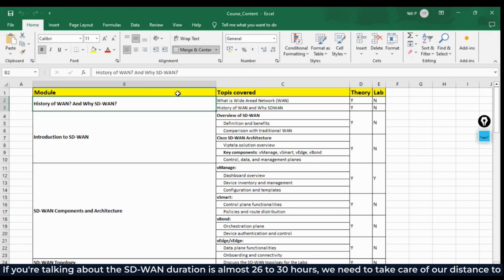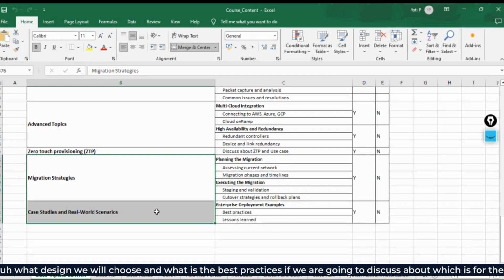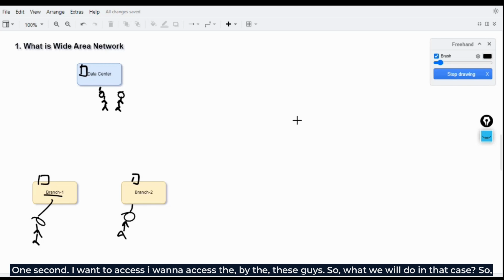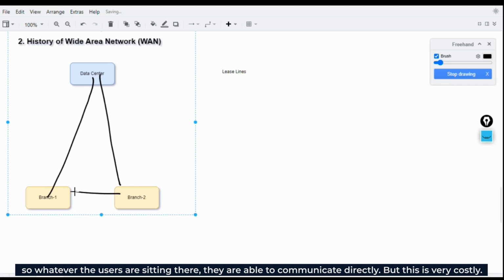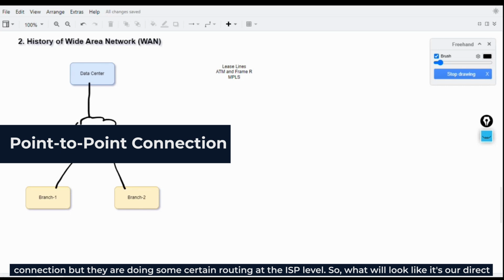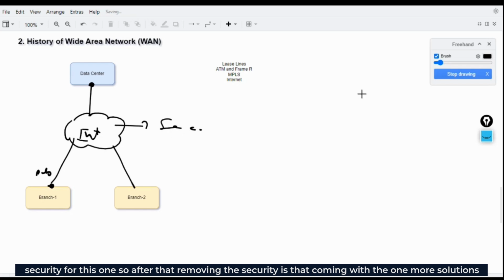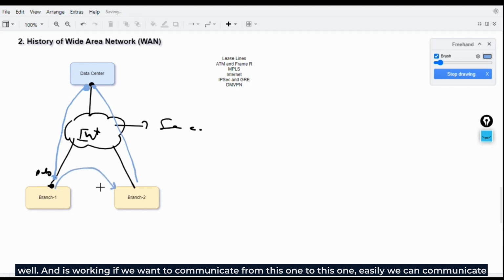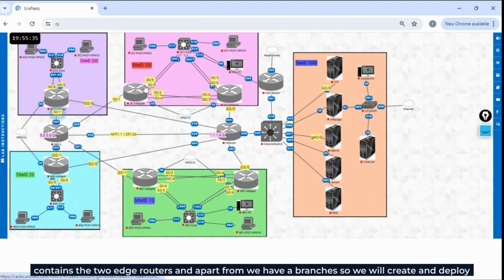Cisco SD WAN Training - Demo Class | UniNets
In this demo, we dive deep into the essentials of SD-WAN, showcasing how it can optimize and secure your network infrastructure. Whether you're an IT professional, network engineer, or tech enthusiast, this video has valuable insights to elevate your expertise.

📌 What You'll Learn:

Introduction to SD-WAN
Key Features and Benefits
Real-World Applications
Step-by-Step Configuration
Join us as we explore the power of SD-WAN and how it can transform your networking capabilities.